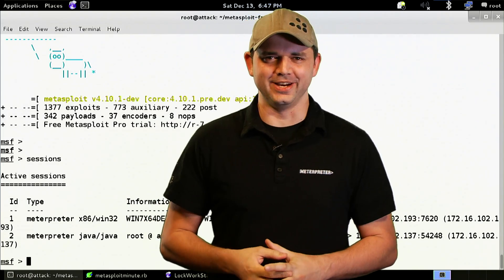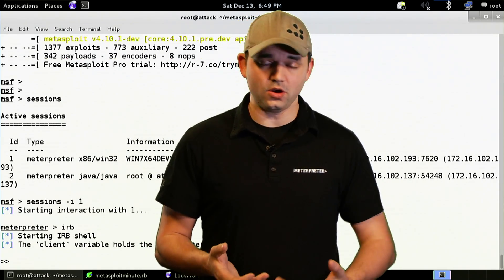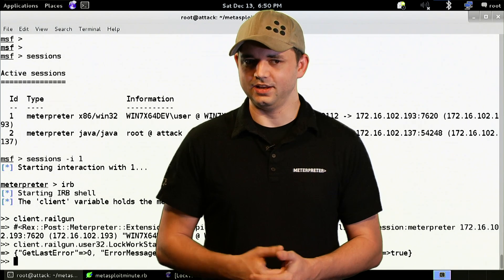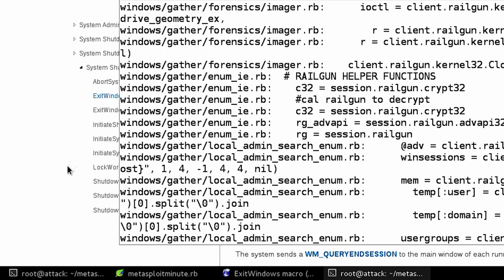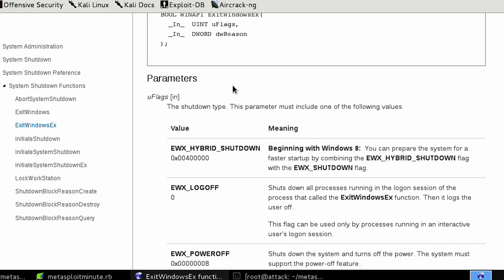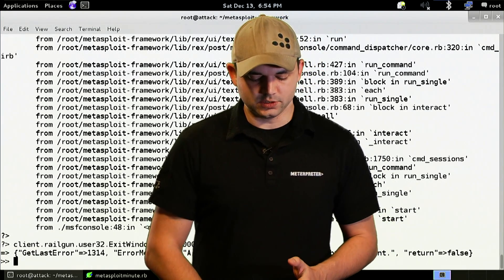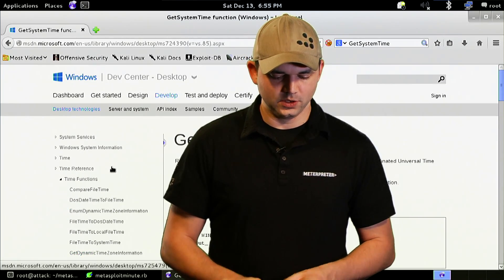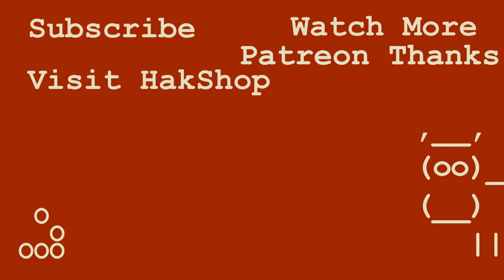RailGun - Metasploit Minute